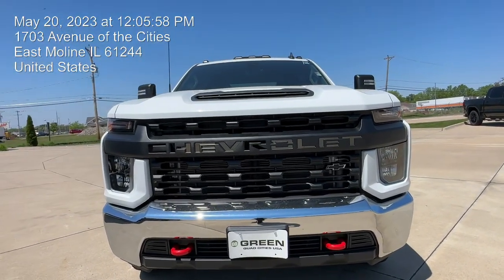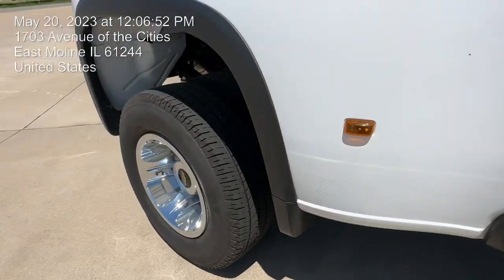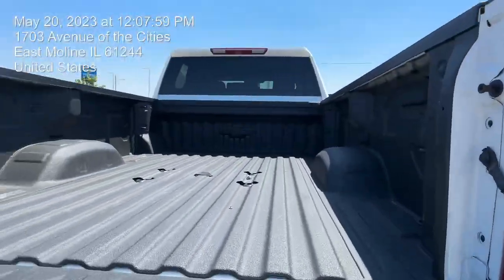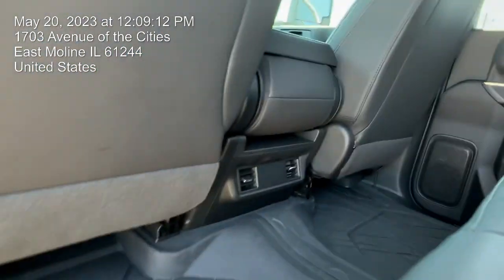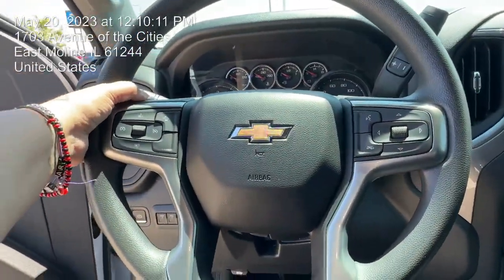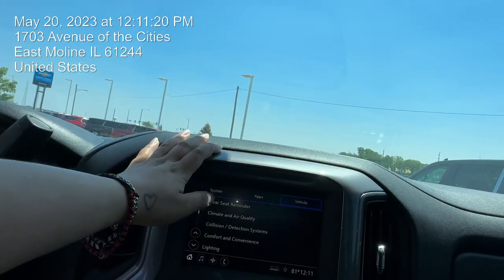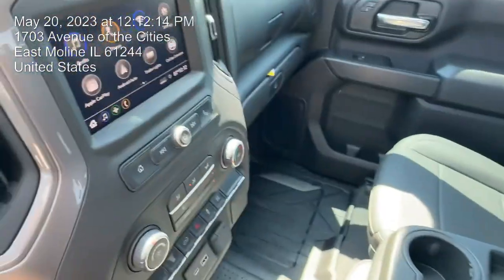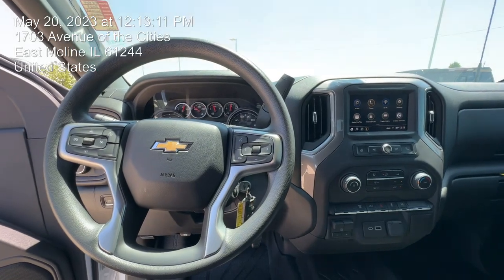2024 SILVERADO 3500 HD WORK TRUCK